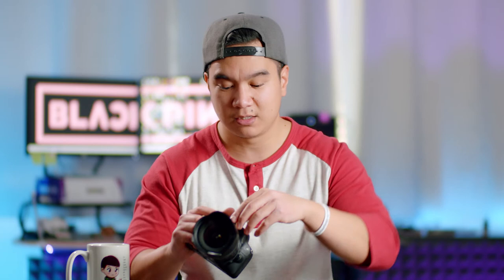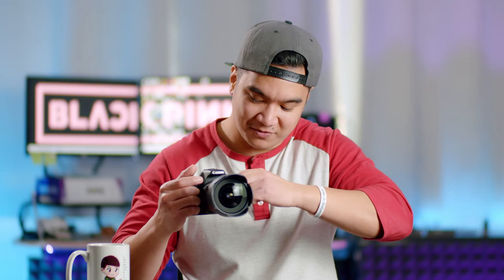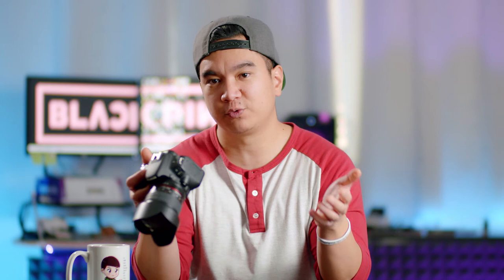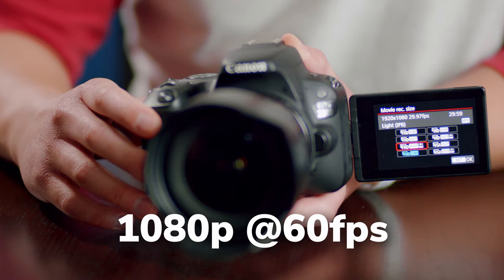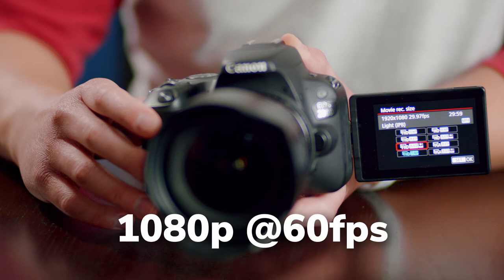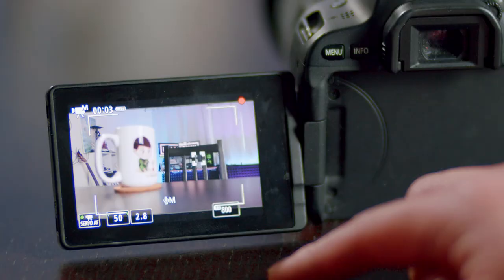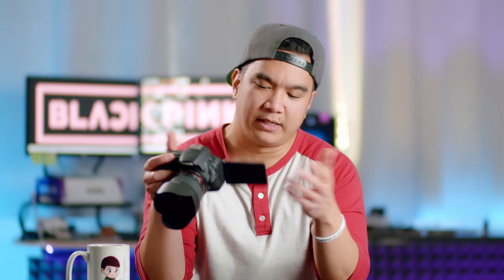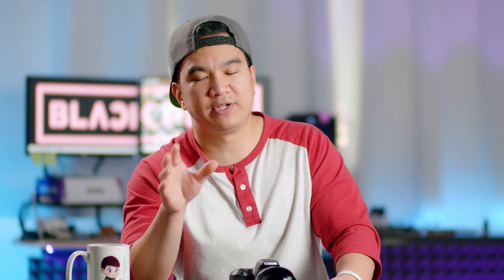What To Look For When Buying a Beginner Video Camera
In this video, I share what I look for in a beginner camera.

Canon Rebel SL3

My Gear (FULL LIST):

DJI RS2